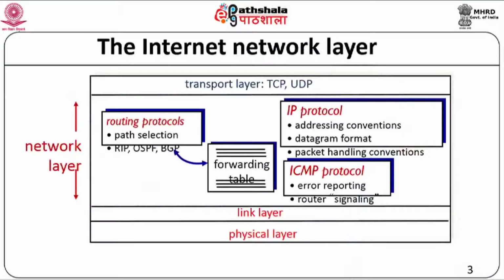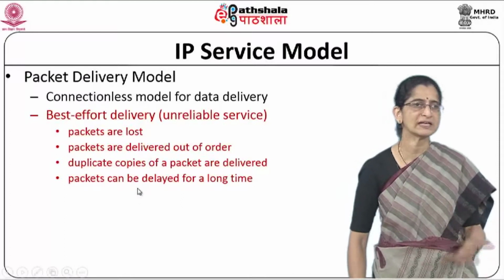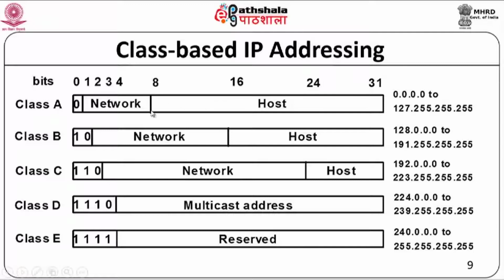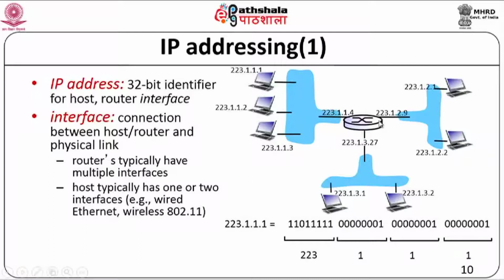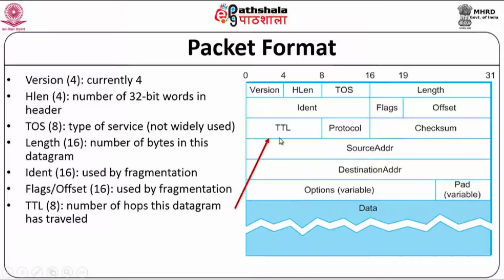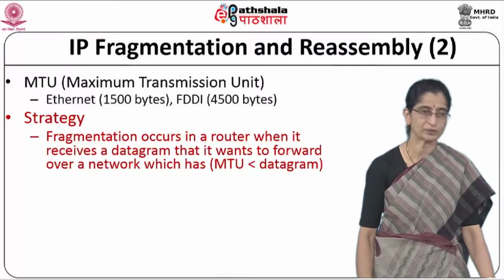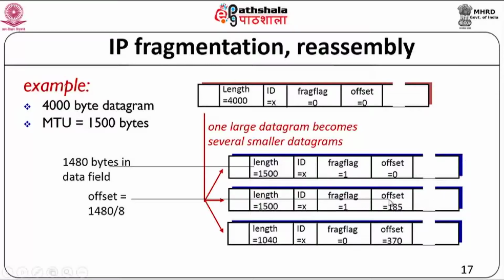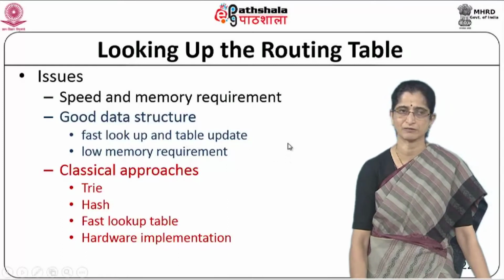M-14. Internet protocol-IP